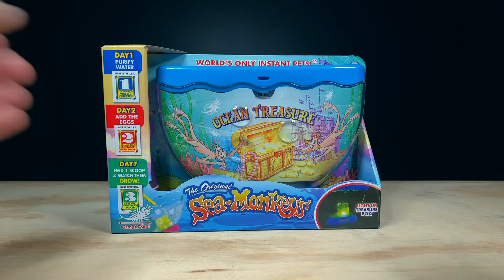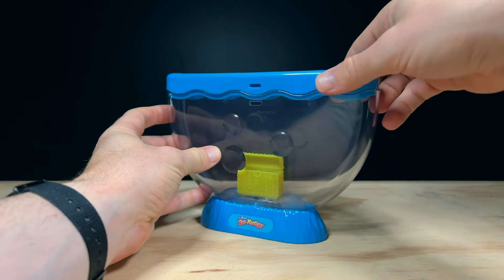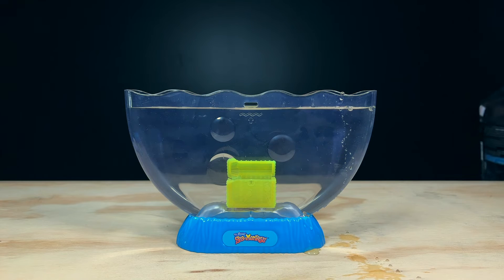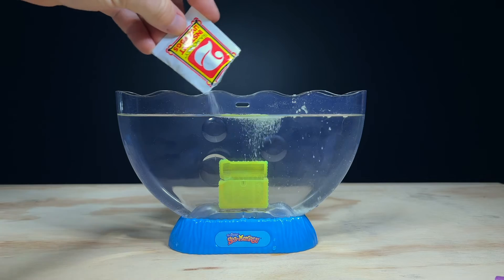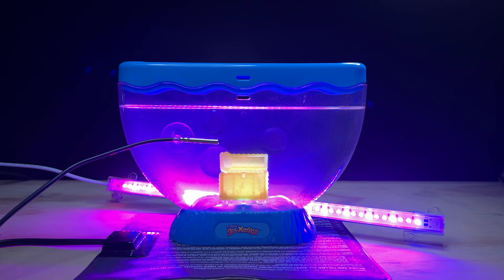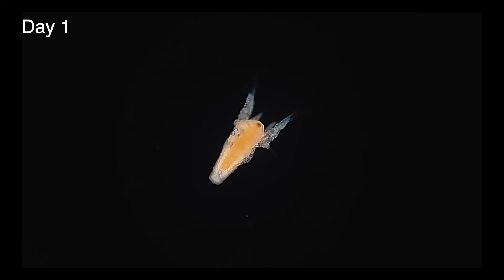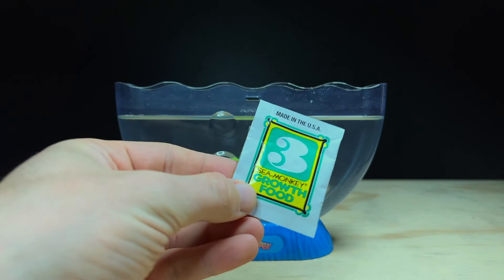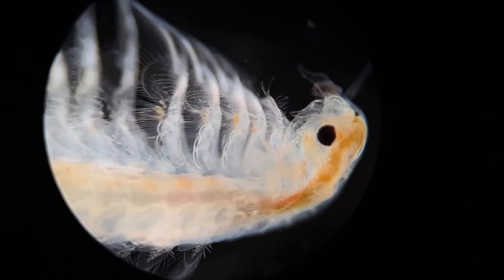Sea-Monkeys Ocean Treasure Unboxing | Helpful Tips!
This video is a guide to starting a Sea Monkeys Ocean Treasure tank kit.

In this video I give you some tips on how to grow sea monkeys to adulthood and we'll have a look at a time lapse of their growth under a microscope. I show you how to use heat mats to keep your tank warm and grow lights to promote the growth of green algae to help sustain a colony for many years to come.

►  ACCESSORIES (heat mats & grow lights)

• Recline - Timothy Infinite
• Cathartic - Ocean Jams
• Columbus Park - Jobii